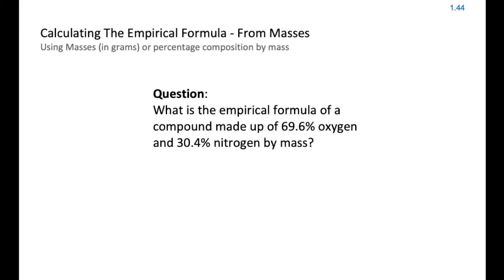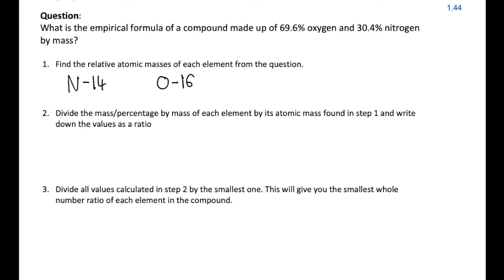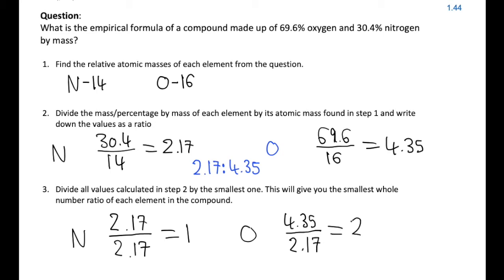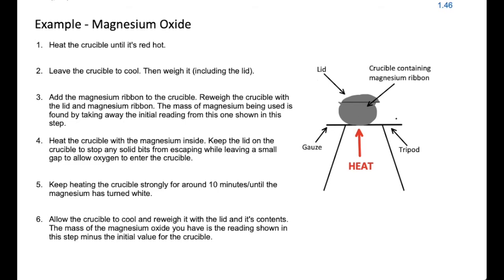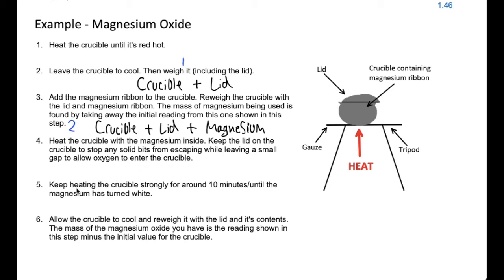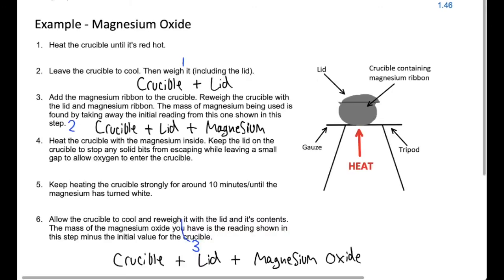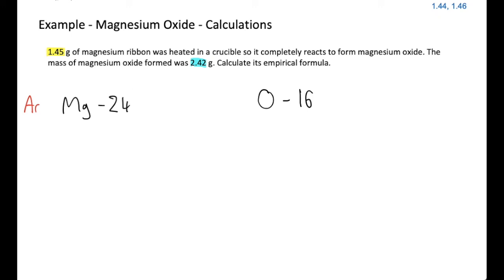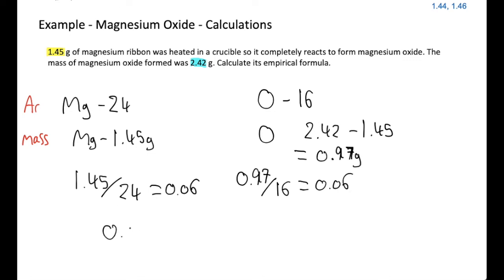GCSE Chemistry (Edexcel) - 1.17 - Calculating The Empirical Formula From Masses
This second video on the empirical formula builds on information covered in tutorial 1.16. By the end of this you will know how to work out the empirical formula of a compound having been given the masses of each element in the compound.